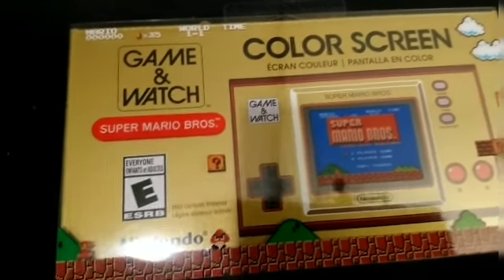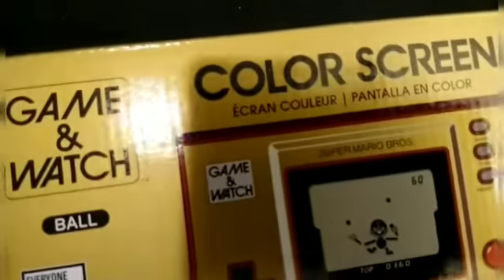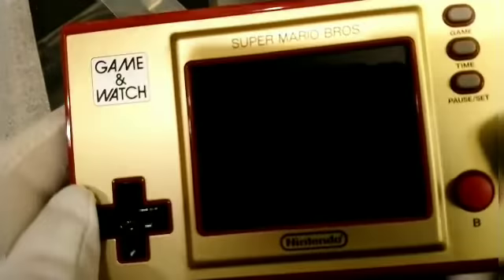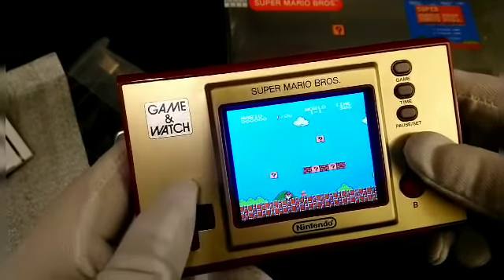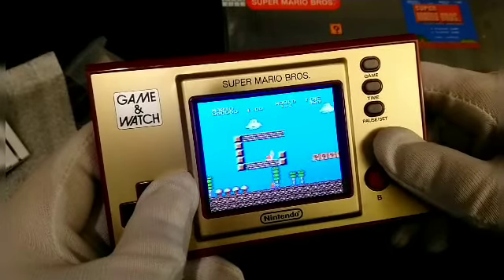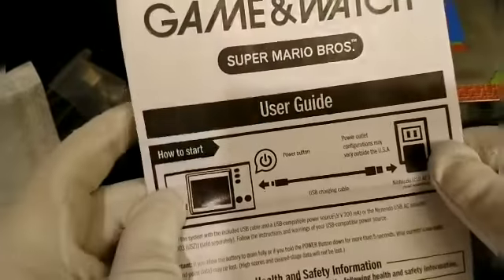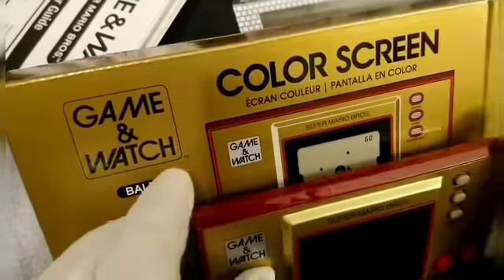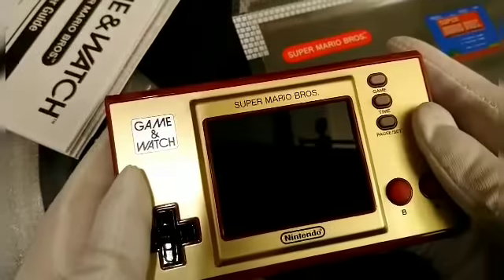BOX OPENING OF NEW GAME AND WATCH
Super mario bros in color, my lovely.